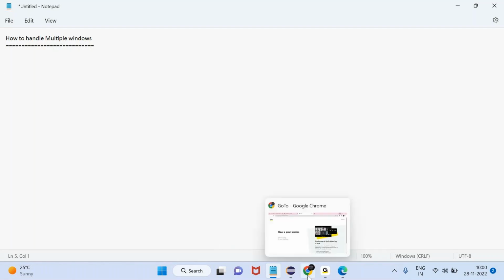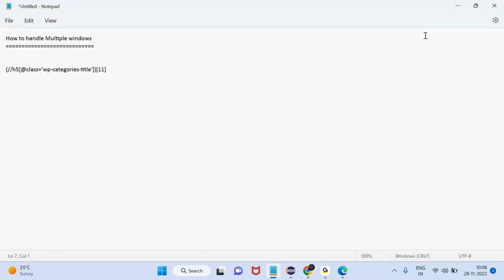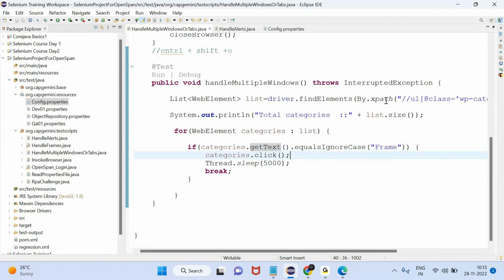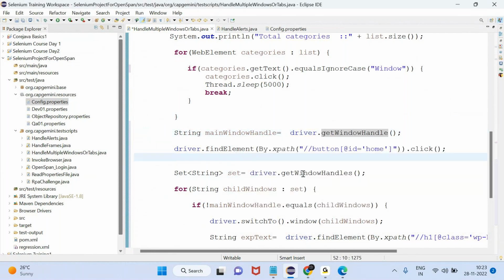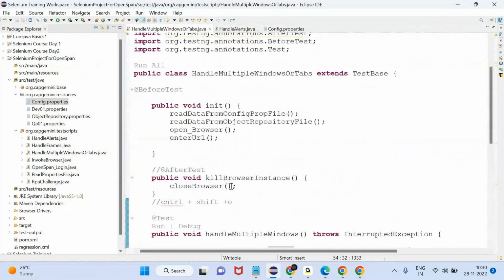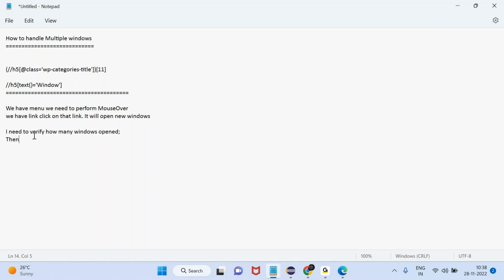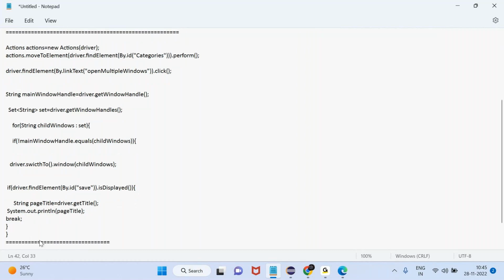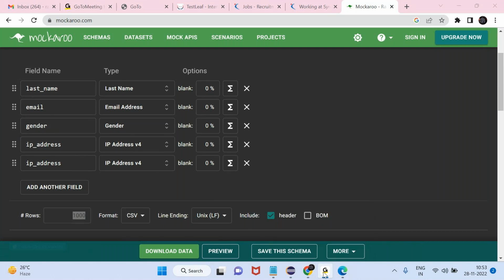Day 26 Handling Multiple Windows